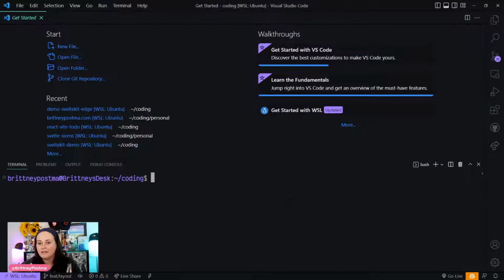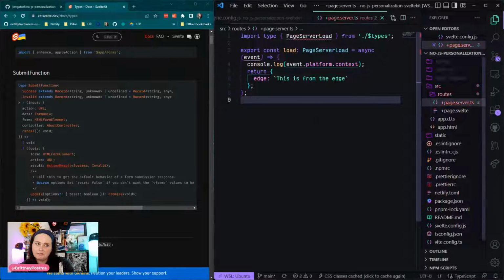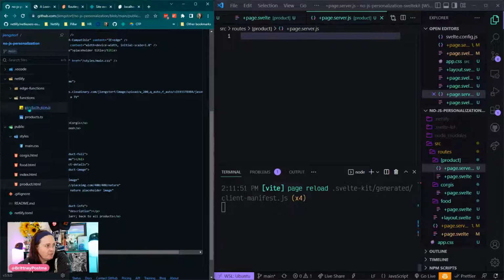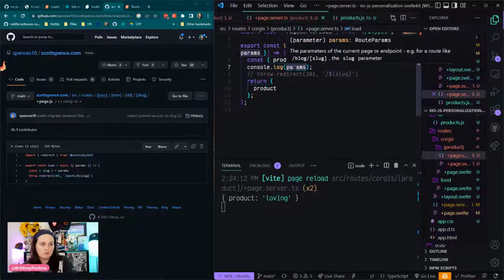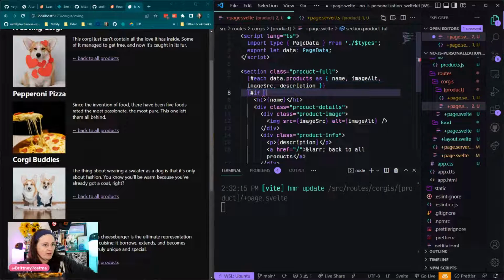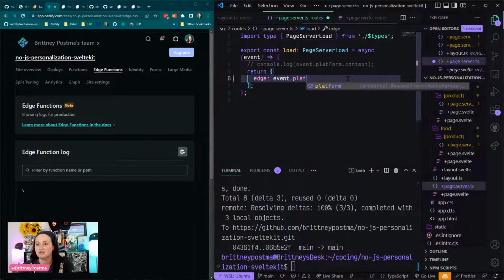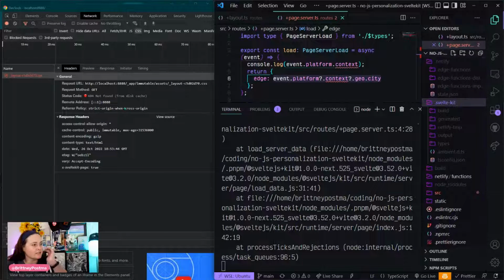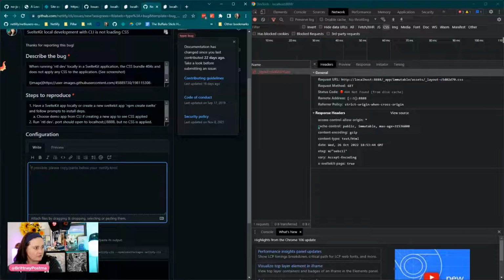SvelteKit on the Edge with Netlify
Brittney is going solo today and is living on the edge by using Netlify Edge functions in a SvelteKit endpoint.